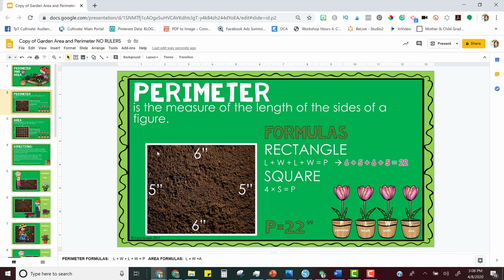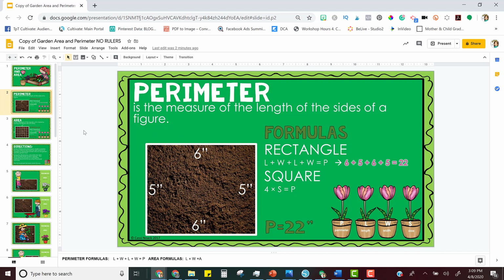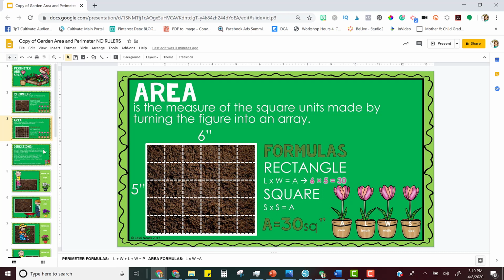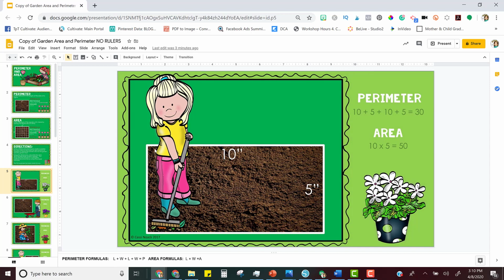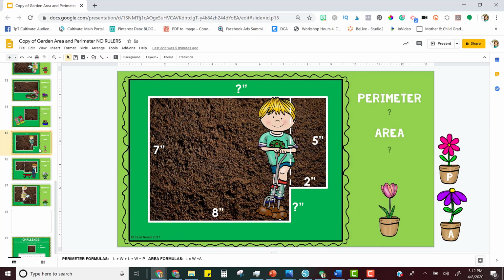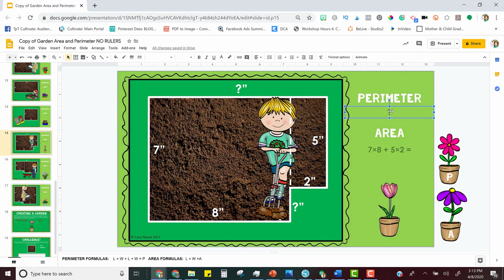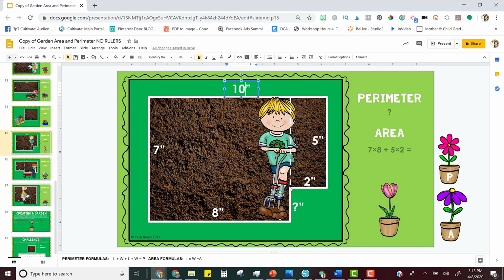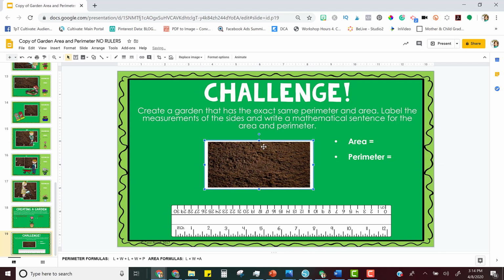area and perimeter garden instructions